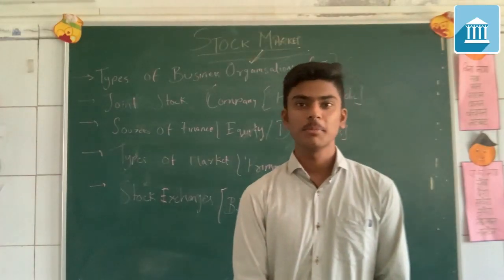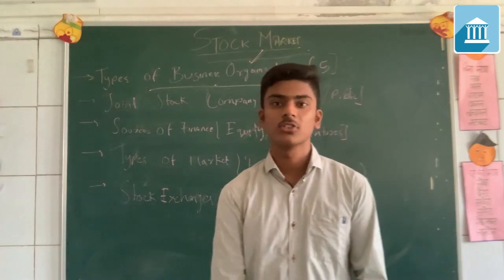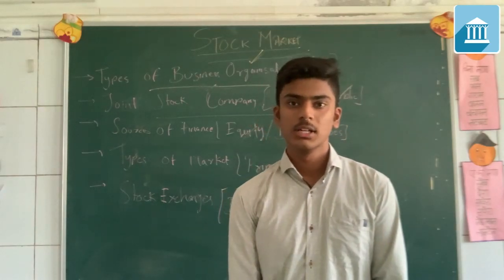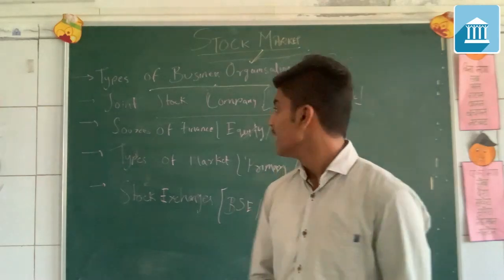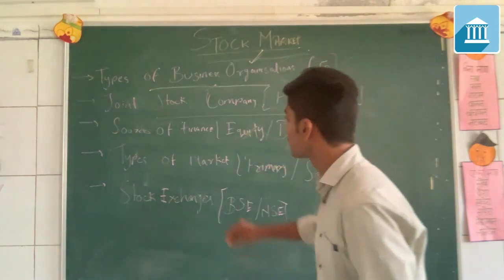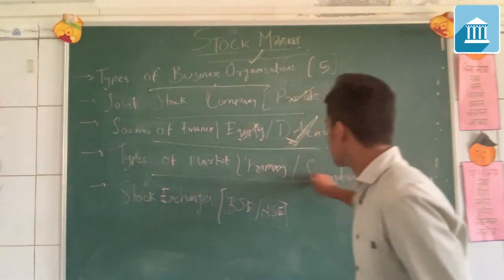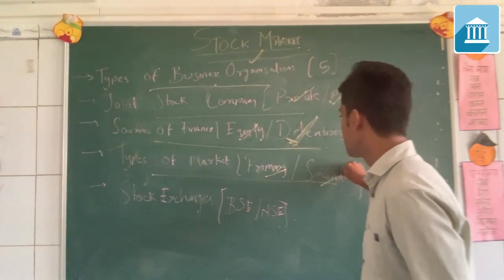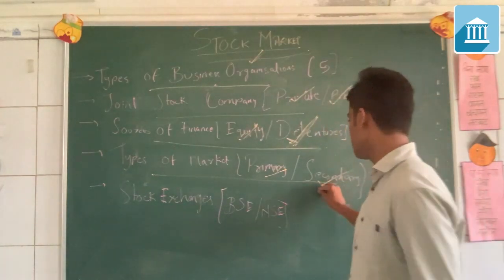11th Commerce : Business Studies : Naman Patel